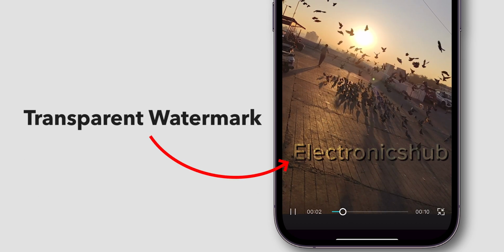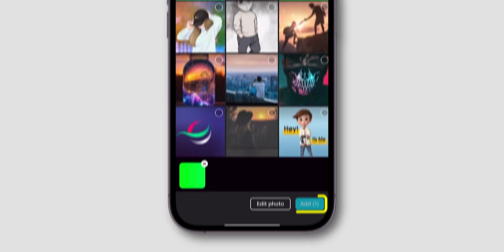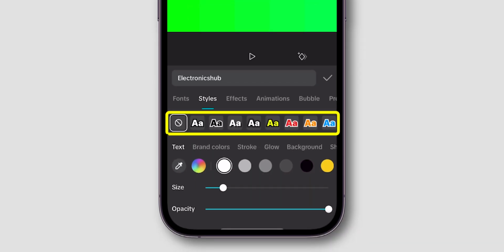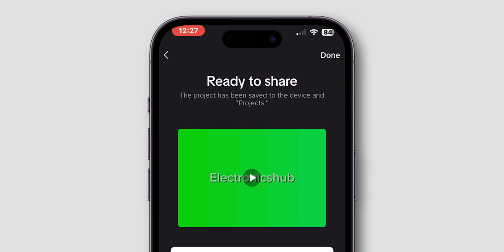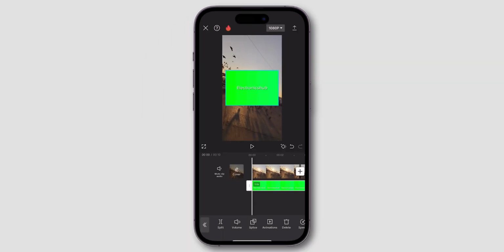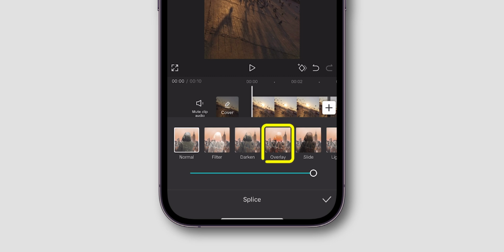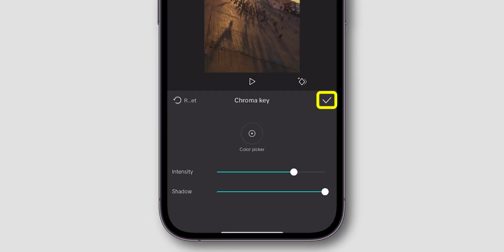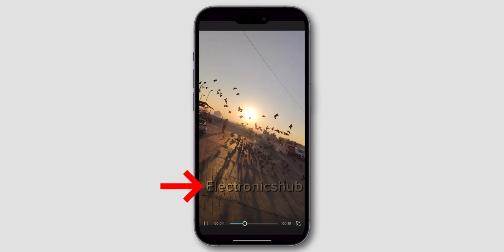How To Make Transparent Watermarks In CapCut?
Learn how to make your watermarks transparent in CapCut with this simple trick! In this tutorial, we will guide you through the process of creating transparent watermarks in CapCut, making your videos look more professional and stylish. Follow along step by step and enhance your editing skills with this easy-to-follow CapCut tutorial. Don't miss out on this valuable tip to take your video editing to the next level!